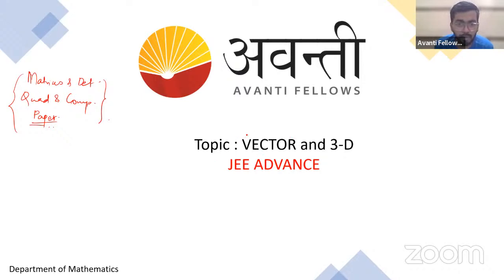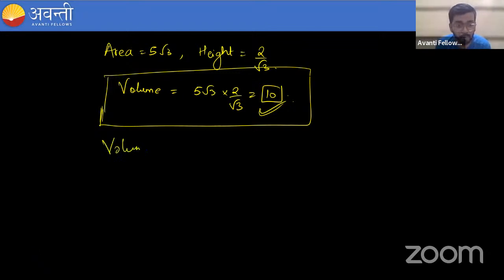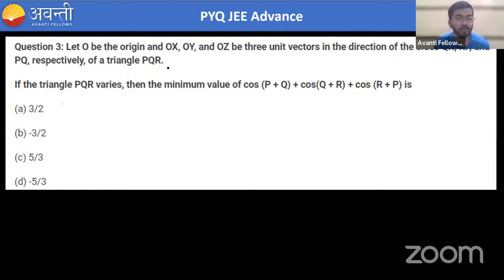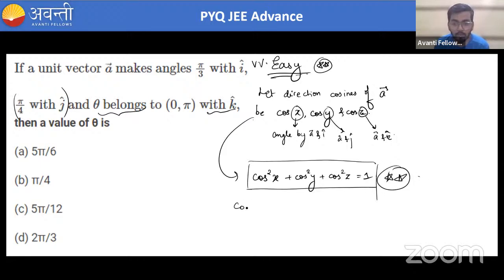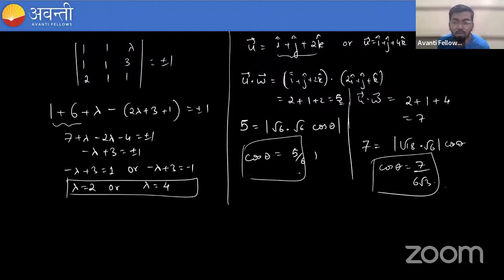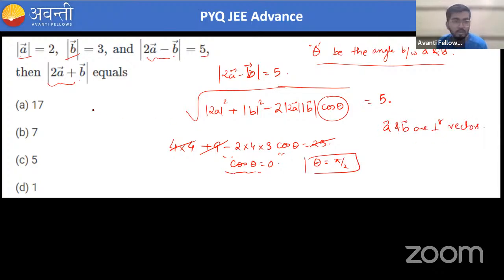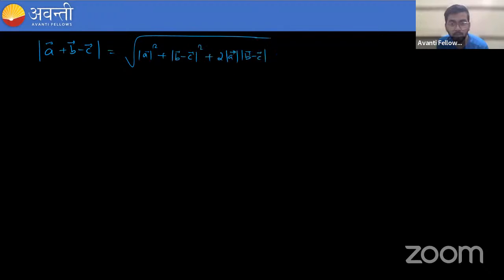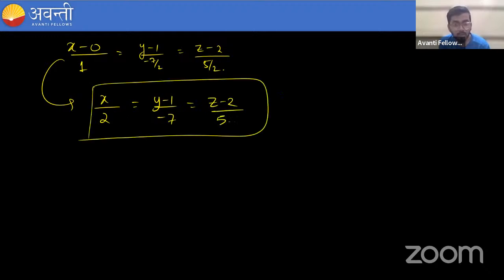11th_12th_Math_ JEE_Advance_2023 _Math_(English)_Vectors_3DPYQ